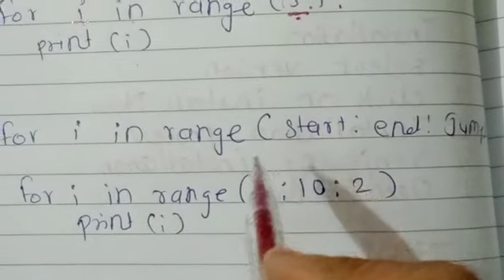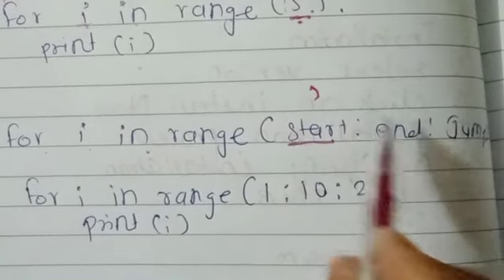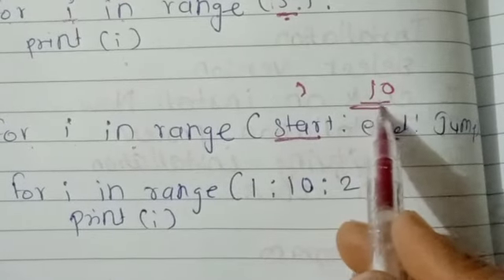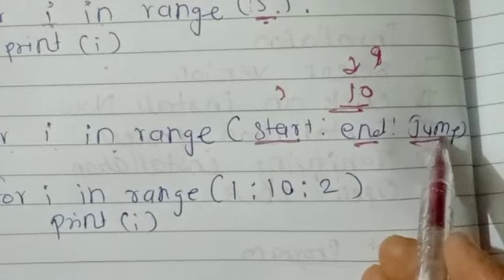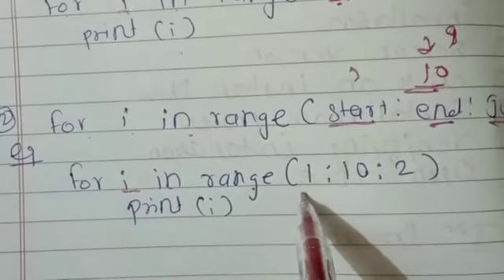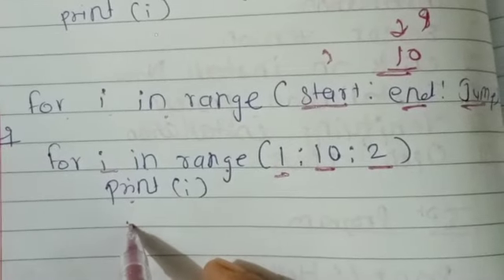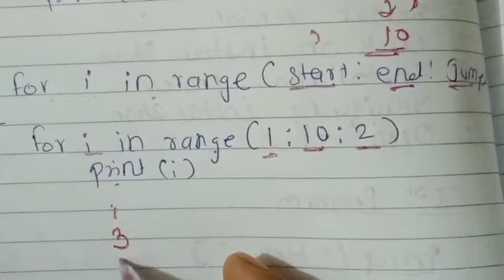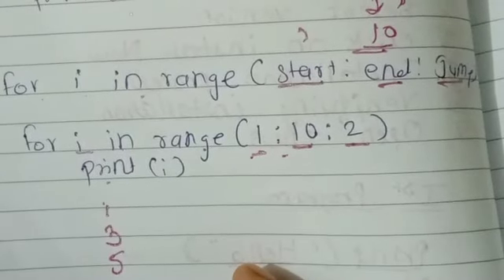p-10 FOR LOOP IN PYTHON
how to write for loop in python